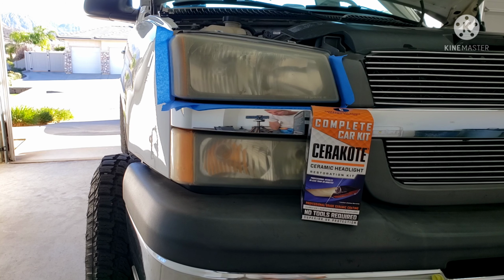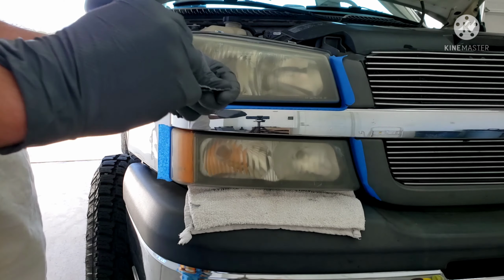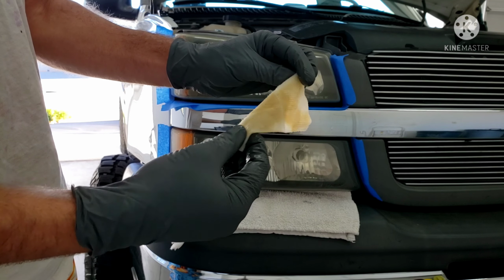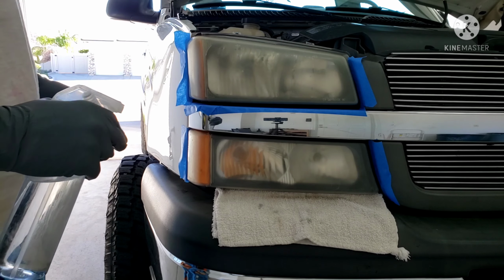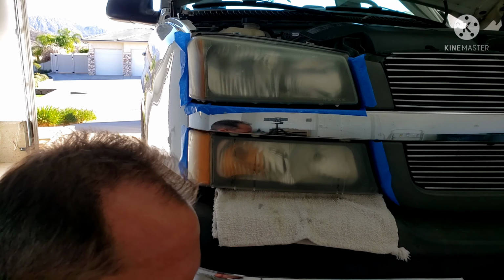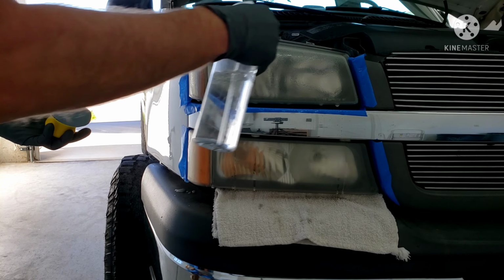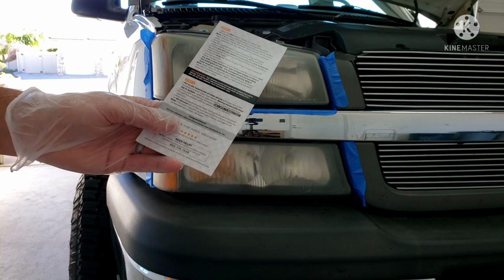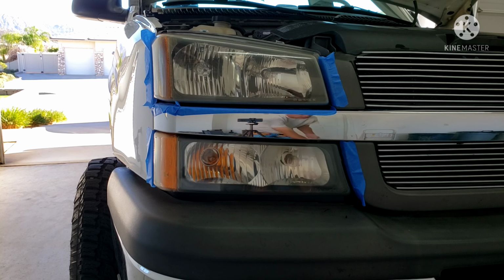D & D Auto Detailing - Cerakote Ceramic Headlight Restoration Kit Review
Today we will be doing a product review of the Cerakote Ceramic Headlight Restoration Kit on these old faded headlights.